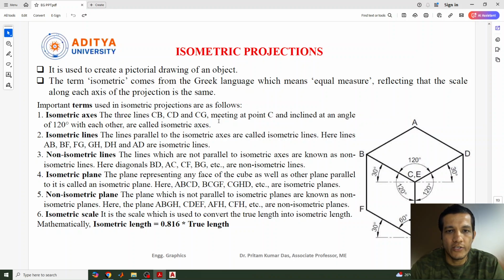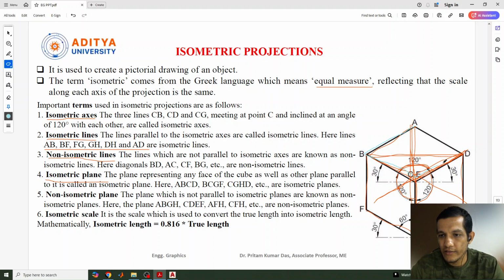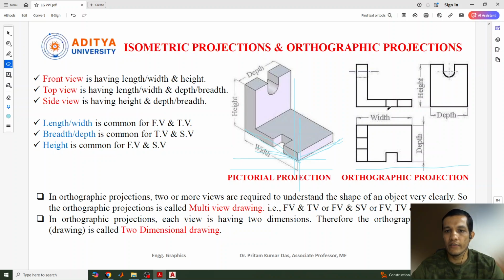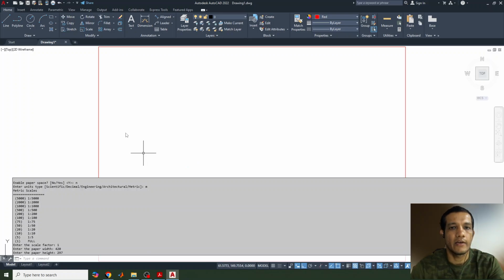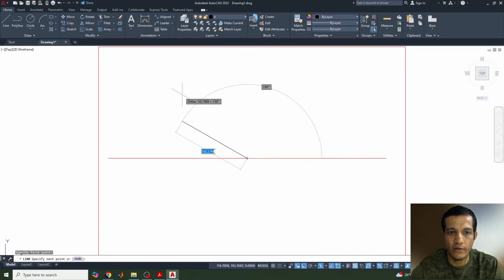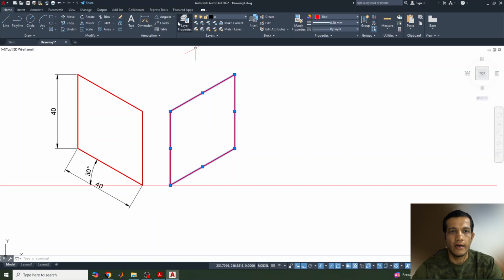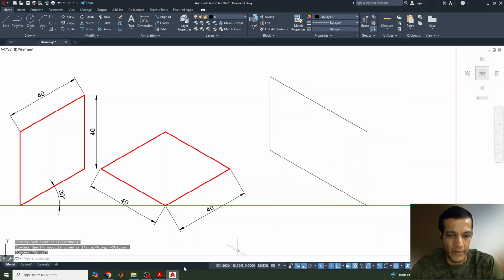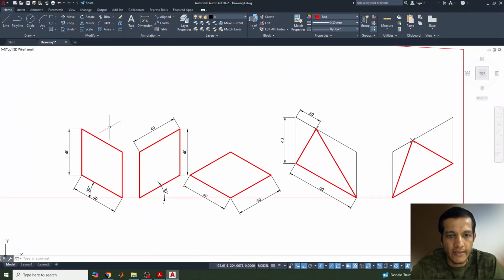Lecture 56 Introduction to Isometric Projection & Isometric view of Square Triangle in AutoCAD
A detail explanation given on Isometric Projection,
Problem solved for Isometric view of Square Triangle in AutoCAD.